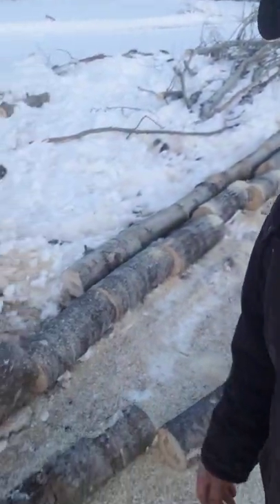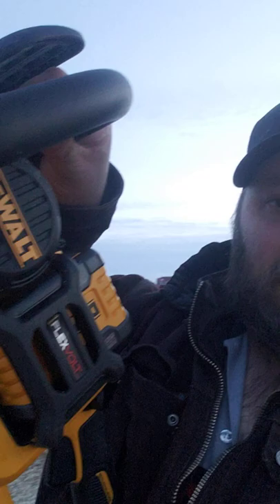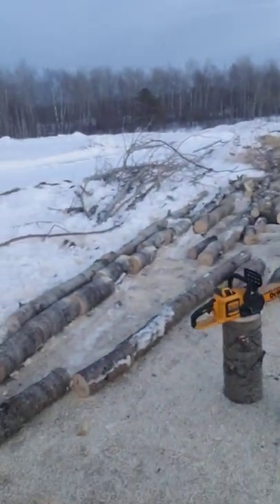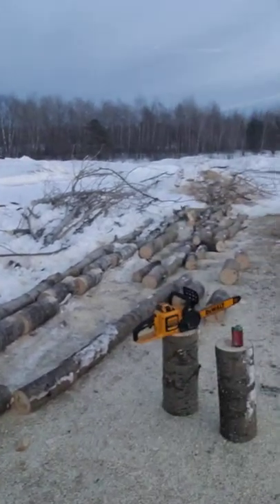Got A New Chainsaw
Time for another addition to the fleet. Let's try out a new chainsaw.